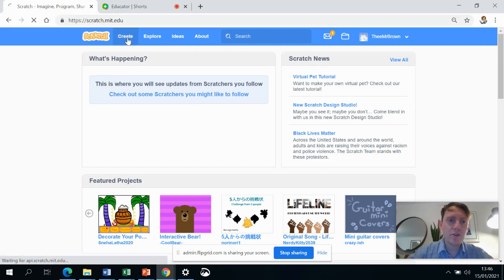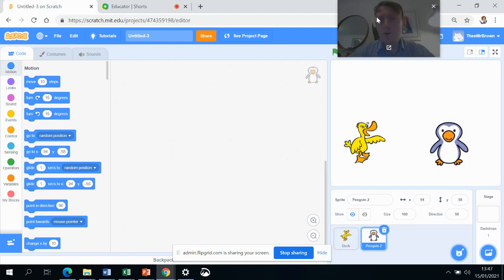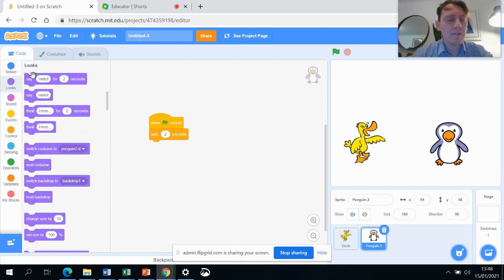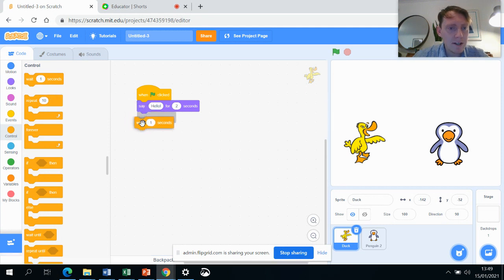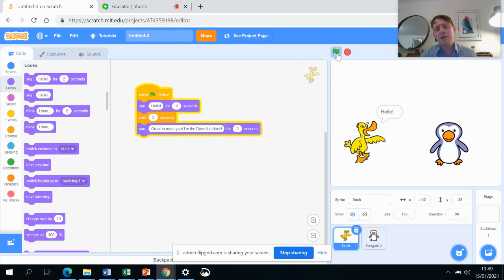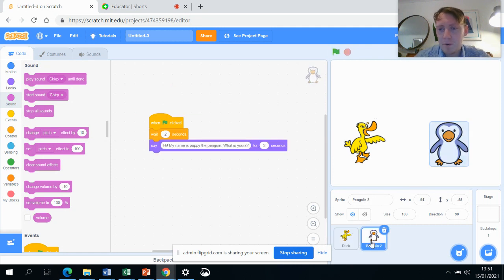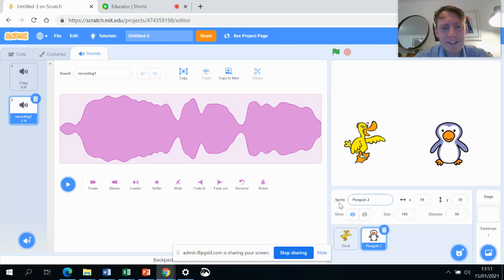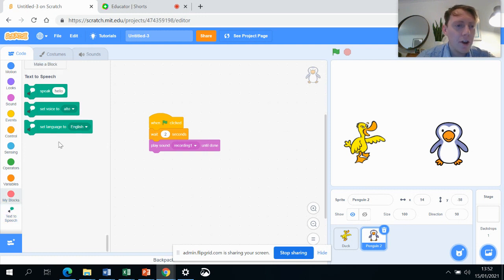EL Game Jam 4: Making two sprites talk